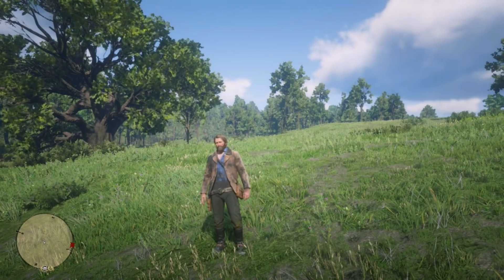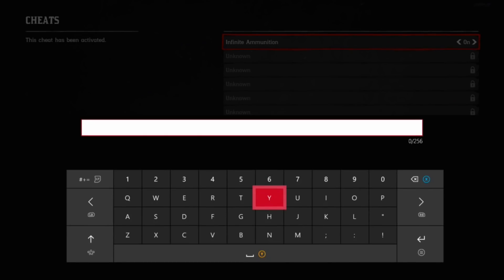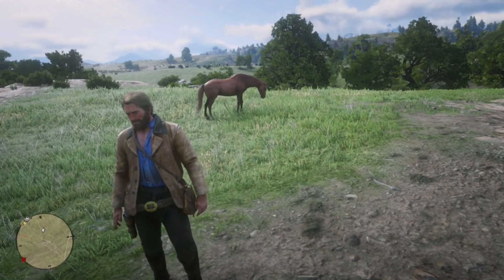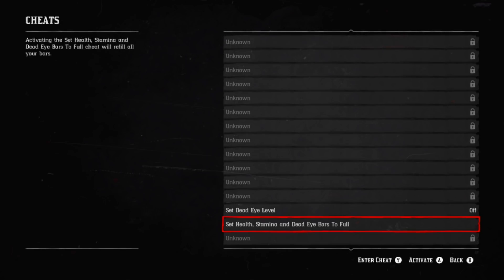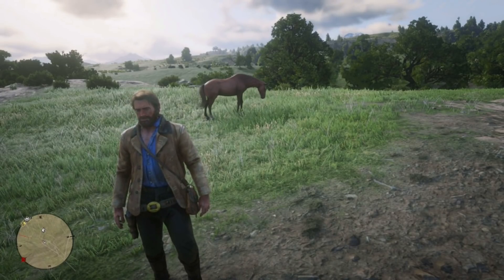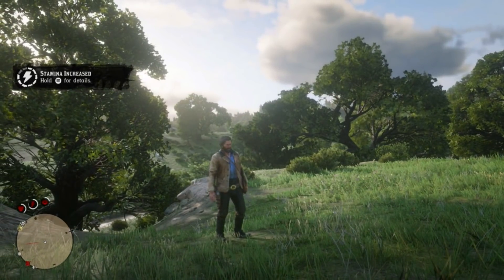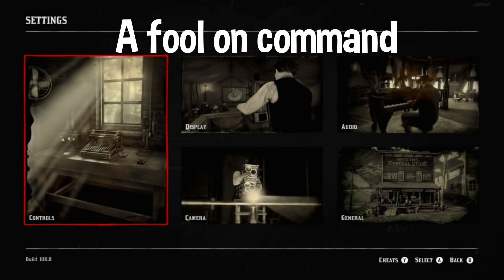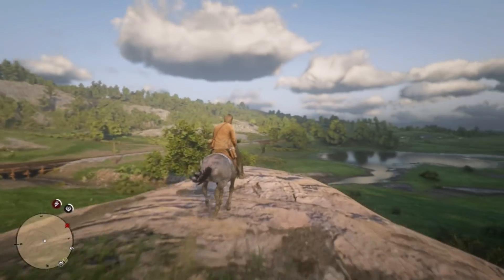Red Dead Redemption 2 - *NEW CHEAT CODES!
Make sure you click the notification 🔔 to know when my Red Dead Redemption 2 videos go live! Also make sure you thumbs up all READ DEAD 2 content! Love D4!

More Cheat Codes are on the way!